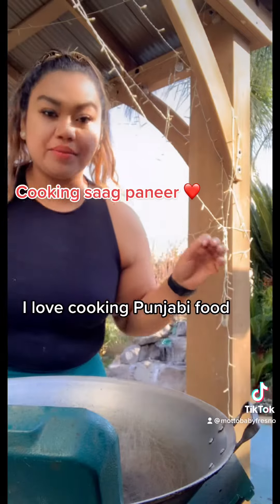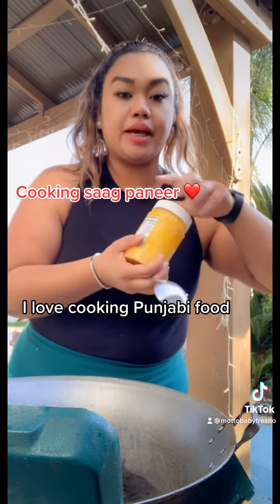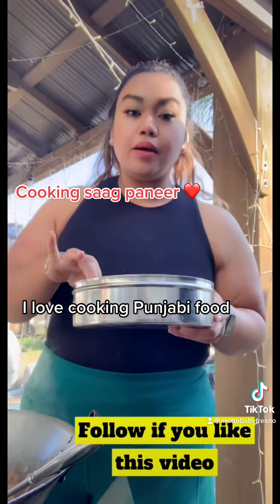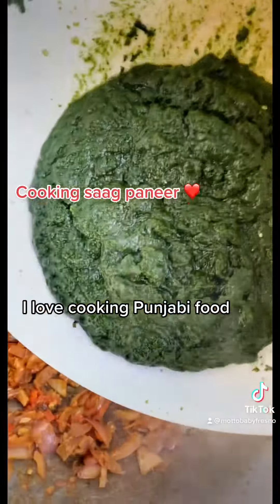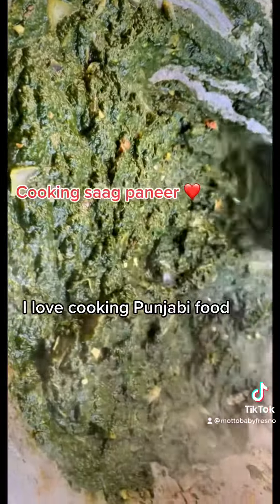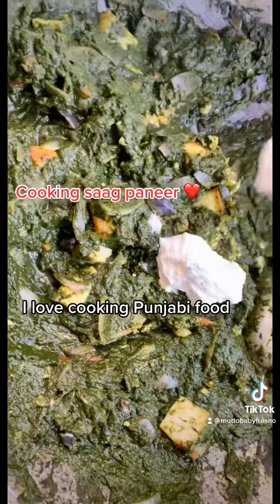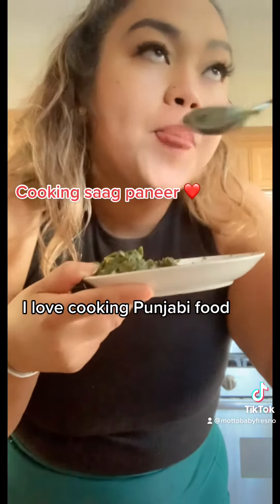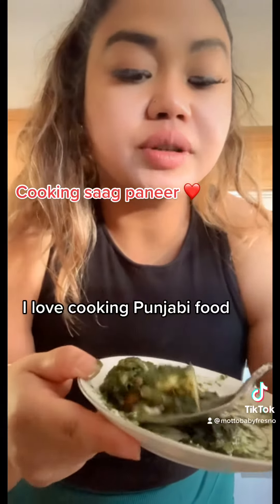Cooking saag paneer